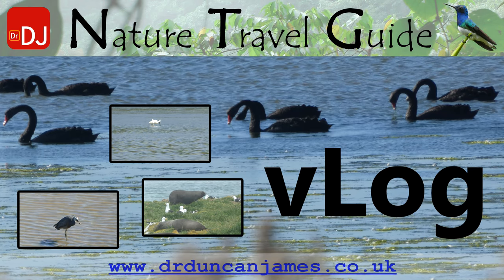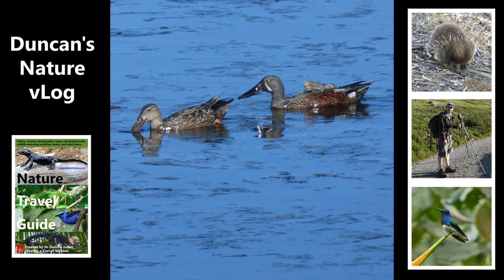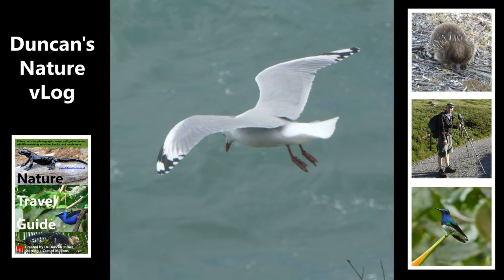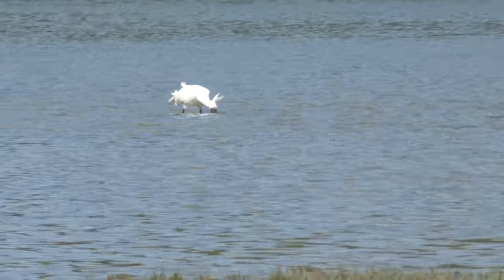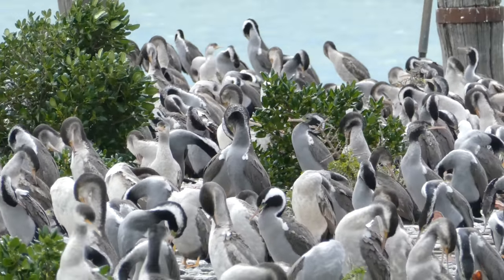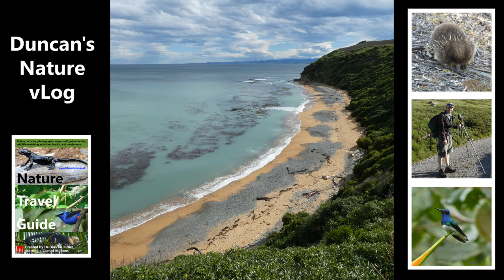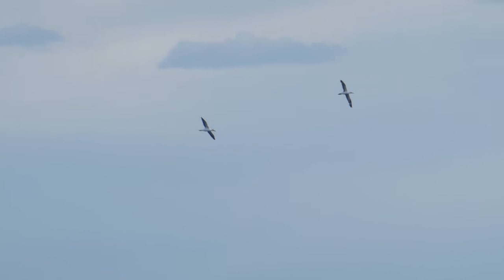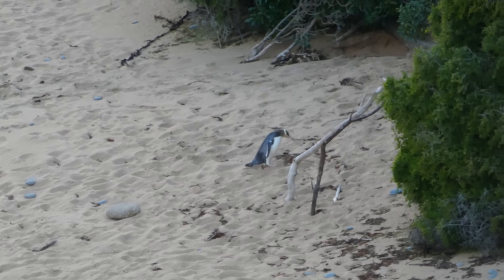Penguins and Other Coastal Wildlife of South East New Zealand | vLog #36 | Nature Travel Guide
The whole of the coast of New Zealand is dotted with great spots to see wildlife. I homed in on the south-east coast during my trip because it was well-suited to exploring with public transport. It also includes some top spots such the albatross colony at Dunedin and the penguins at Oamaru.

Map: World map showing New Zealand.
Map: New Zealand.
Map: South East Coast.

Photo: Two Pied Stilts in the lake at Invercargill.
Photo: Two Australian Shoveler ducks.
Photo: Two Black Swans.
Video: White-faced Heron eating a crab (slightly shakey camera as it was very windy).

Photo: Red-billed Gull in the wind at Dunedin.
Photo: Northern Royal Albatross (identified because it was seen by the well-known albatross colony).
Photo: Sacred Kingfisher.
Video: Fur Seal moving with Kelp Gulls.
Video: Royal Spoonbill filtering the water for food.

Video: Spotted Shag and Stewart Island Shag colony on a pier at Oamaru.
Video: Close up of the pier.
Photo: White-fronted Tern carrying a fish.
Photo: Spotted Shag possibly on its nest.
Photo: Little Penguin in its burrow.
Photo: Yellowhammer (introduced European species).
Photo: Yellow-eyed Penguin beach.
Video: Gulls, shags and what I think is a Fluttering Shearwater flying across the middle. Videoed while waiting for penguins to appear.
Video: Immature and adult gannet flying over the sea.
Video: Yellow-eyed Penguin comes onto the beach.
Video: After a few minutes the penguin goes into the trees towards its burrow.

References